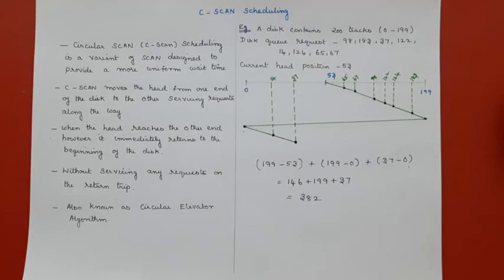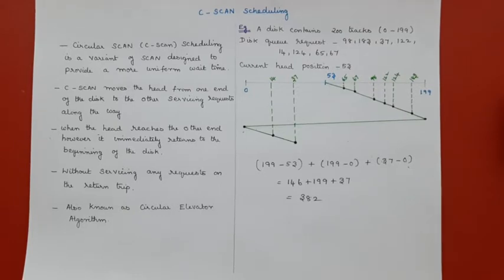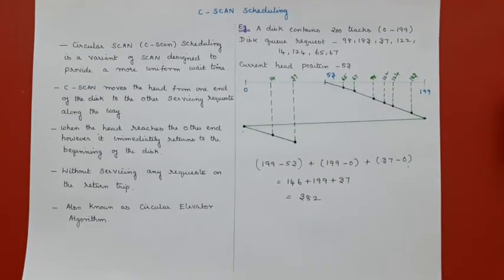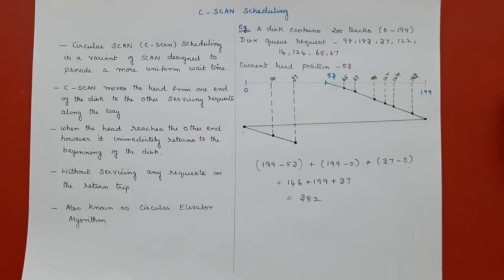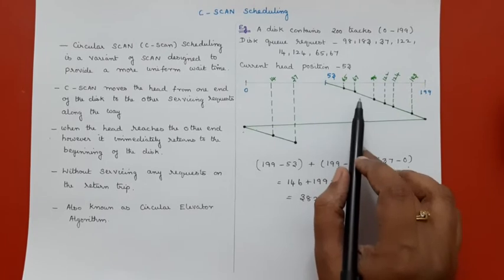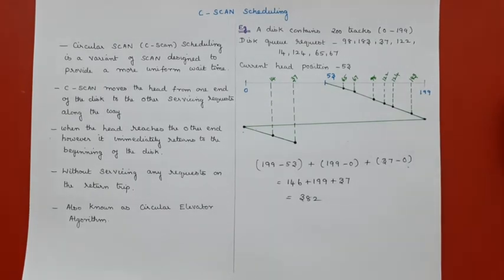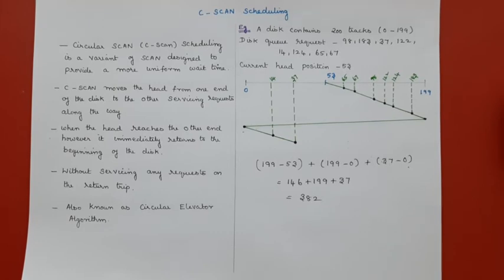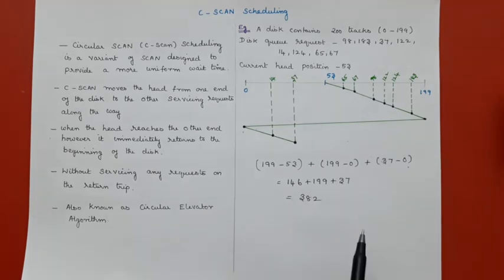C-SCAN Disk Scheduling Algorithm